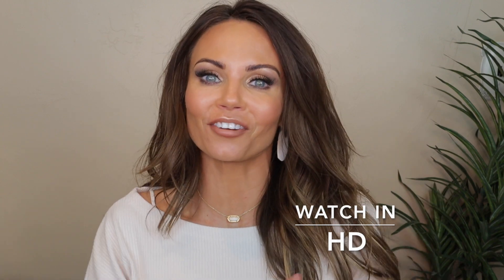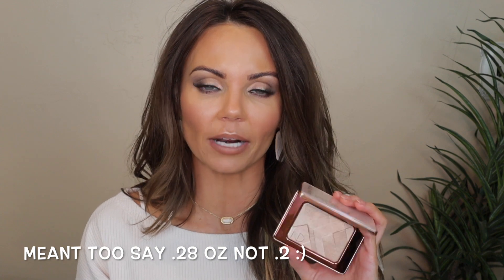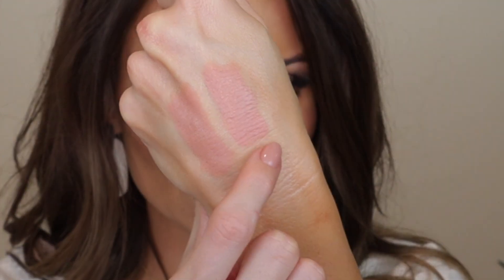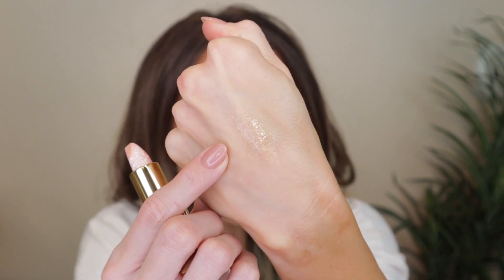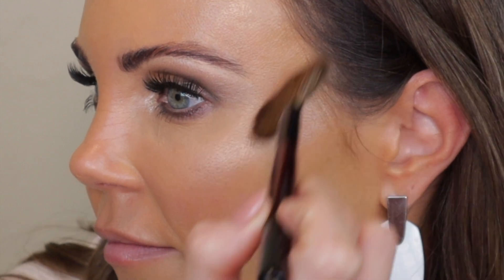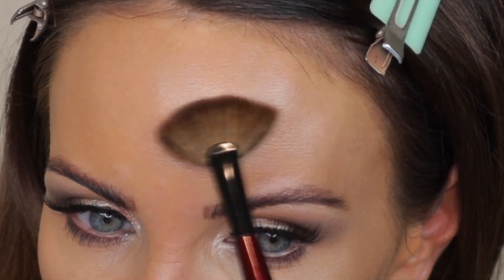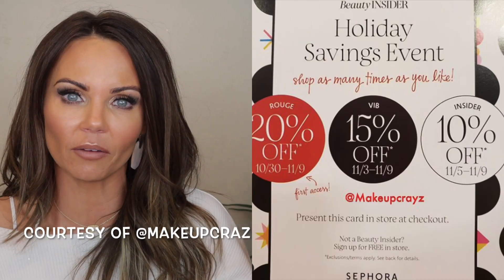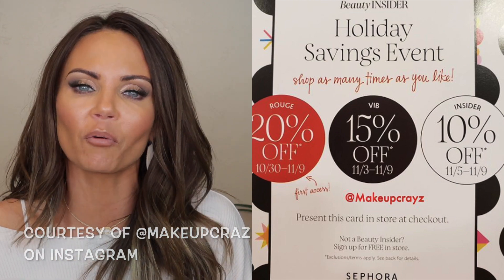NATASHA DENONA I NEED A NUDE HIGHLIGHTER & LIPSTICK REVIEW & LOTS OF COMPARISIONS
In today's video, I am reviewing the NEW Natasha Denona I Need a Nude Highlighter & 2 NEW Lipsticks she launched for the holidays.

🌟TIME STAMPS🌟
0:00 - Intro
4:24 - Tom Ford Frost Balm Try On And Thoughts
7:25 - I Need a Nude Highlighter Demo
10:00 - I Need a Nude New Lipstick Demo (both of the new shades)
15:31 - Swatches & Comparisons
17:05 - Final Thoughts

🌟PRODUCT LINKS🌟
✔Natasha Denona I Need A Nude Highlighter $42
*Sephora

✔Natasha Denona I Need A Nude Lipstick $25
(Shades Maria & Andrea)
*Sephora

⭐SHADES I WEAR IN OTHER FOUNDATIONS⭐

⭐SKIN INFO⭐
☆Adult Acne
☆Texture
☆Hyperpigmentation
☆Dark Circles

☆FACE
- Tom Ford Traceless Soft Matte Foundation (shade 7.2)
- Dior Skin Correct Concealer (shade 3W)
- Gucci Soleil Bronzing Powder (4)
- Wayne Goss Blush Duo shade Coral Rose )
- By Terry Cc Blush Illuminizer over top

☆EYES
-Dior Golden Nights LE Palette in style Golden Snow (review coming soon)
-Ardell Faux Lashes

Mailing address
Tara Lynn

🌼TARA LYNN🌼